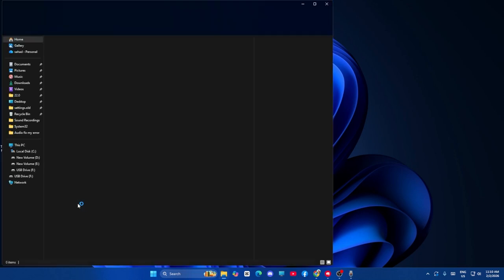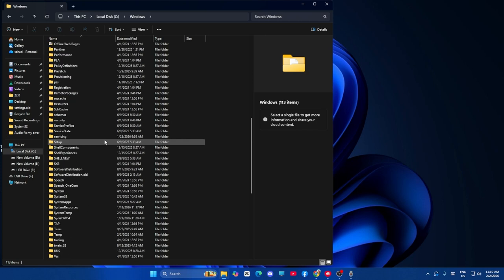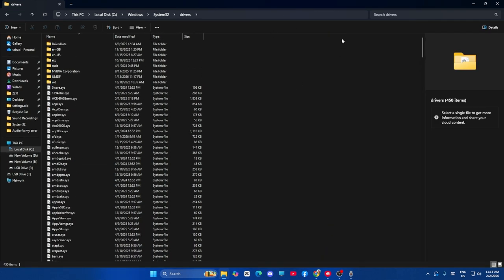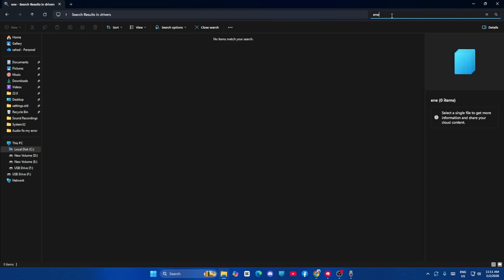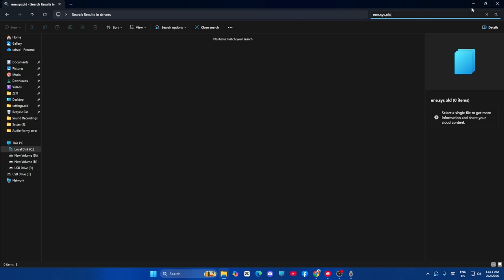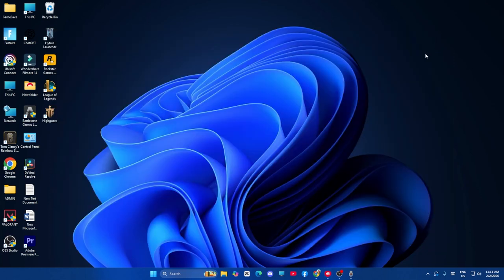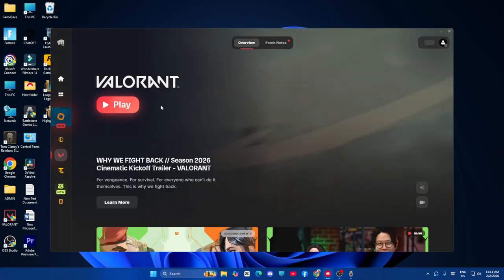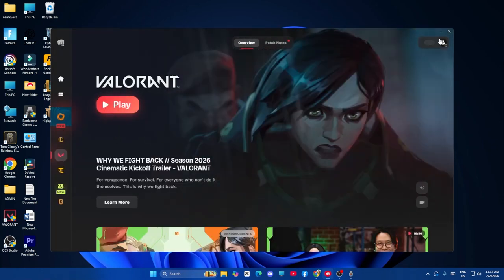Fix Valorant Incompatible Software Component Detected (ENE.sys) Error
Are you getting the Valorant incompatible software component detected (ENE.sys) error while launching the game? This video shows step-by-step methods to fix the VAN incompatible software detected ENE.sys error, prevent Valorant from crashing, and get the game launching properly on Windows 11/10.